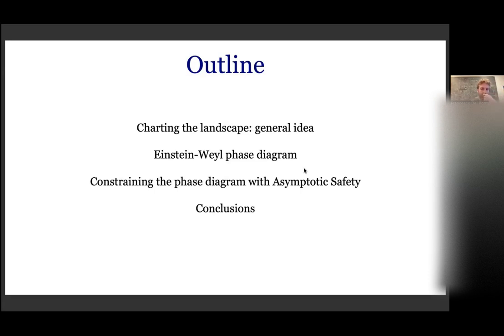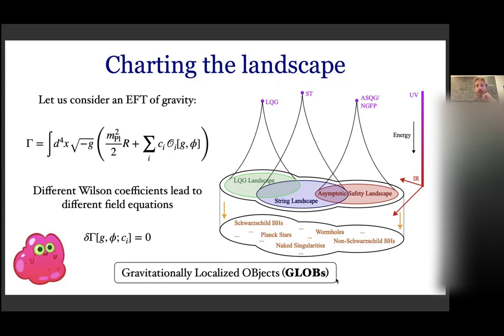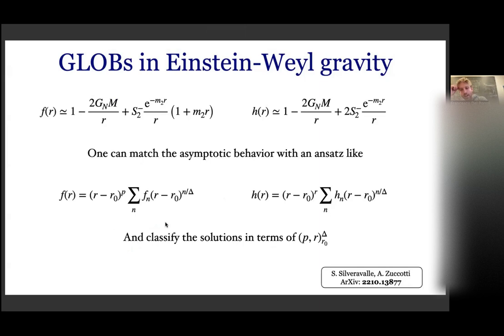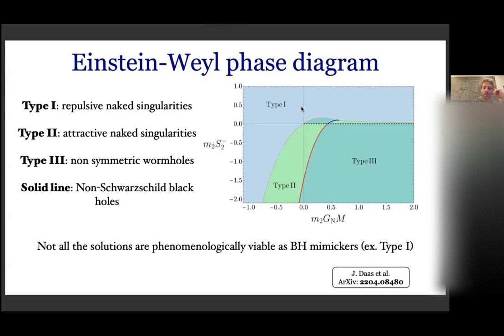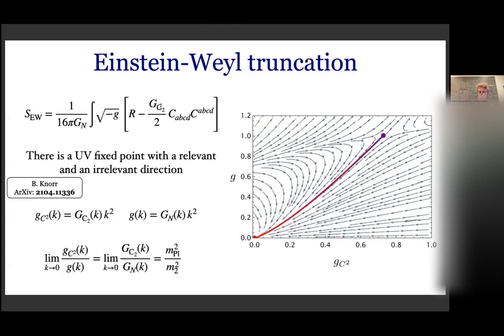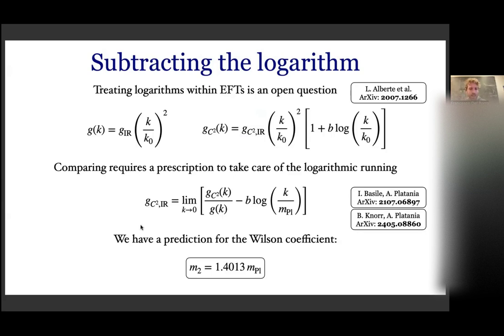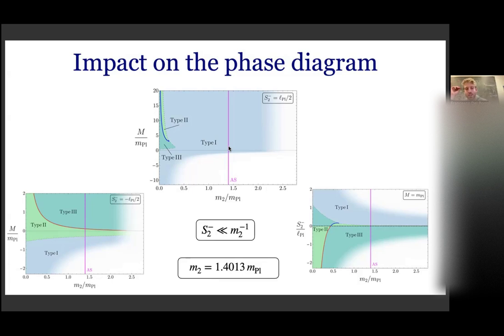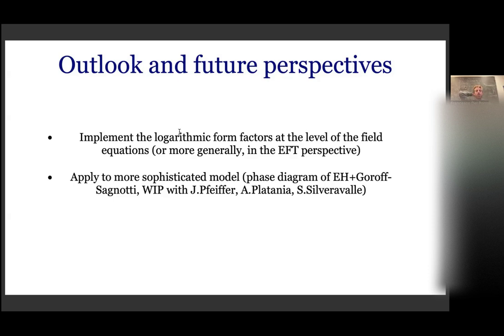Francesco Del Porro: Charting GLOBs in Asymptotically Safe Gravity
Abstract: Computing the gravitational effective action provides a direct route to charting the landscape of admissible black hole spacetimes and their alternatives, collectively called “gravitationally localized objects” (GLOBs). In this talk, I will provide a proof of principle of this idea within the framework of asymptotically safe gravity. Focusing on the Einstein-Weyl truncation, I will identify the unique ultraviolet-complete trajectory emanating from the asymptotically safe fixed point and use it to extract the Wilson coefficient of the Weyl-squared term. This allows to chart the corresponding GLOBs in a “phase diagram”, where wormholes dominate and Bachian naked singularities become disfavored. These results illustrate how quantum gravity can constrain effective field theory and the associated set of allowed spacetimes, yielding a rich landscape of beyond-general-relativity solutions rather than a single alternative to classical black holes.